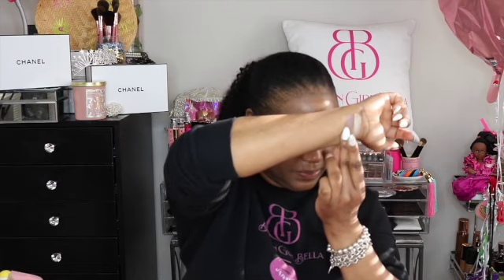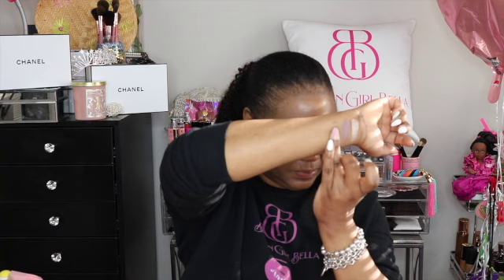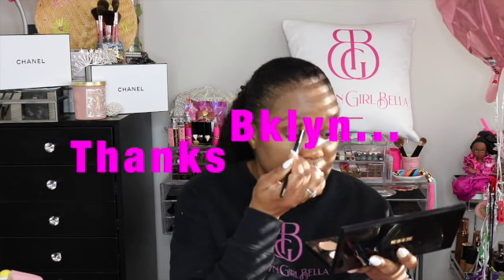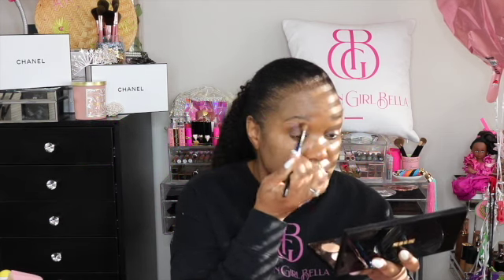On Mondays.... We MCGRATH - Mothership VII Divine Rose THIS IS BAE right here!!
Hello my Babes,

Pat McGrath Mondays - Mothership VII time!! Find out why this palette is BAE and the NUMBER ONE in my book for soft glam looks!

As always, hit me in the comments below.

Bella Brigade - Gods and Goddesses

Drink responsible - must be 21+

🎧 Music Used 🎧
Intro/Outro/Beats - @guidedlion

Today's SCENT:

Jo Malone - (Wood Sage & Sea Salt)

Jo Malone - (Mimosa & Cardamom)

SKINCARE:
Tatcha The Rice Wash

Tatcha Violet C Brightening Serum

Tatcha The Essence

Tatcha The Water Cream

Laneige Lip sleeping mask (vanilla)

Glow Recipe Watermelon Glow Sleeping Mask

Neulash lash enhancing serum - 2pack should last you a while

Alya Skin - POMEGRANATE FACIAL EXFOLIATOR

MAKEUP:

Pat McGrath Mothership VII (Divine Rose)

Foundation: Pat McGrath (Medium 21)

Concealer: Pat McGrath Sublime Perfection concealer MD24

Concealer powder - Pat McGrath Under eye blurring powder (Medium)

Lipstick: Pat McGrath Lip Fetish Divinyl lip shine (Belle Amour)

Mascara: Pat McGrath (Fetish eyes)

Highlight: Pat Mcgrath - Skin Fetish Sublime Skin Highlighter

Lipstick: Pat McGrath Lip Matte Trance (Divine Romance)